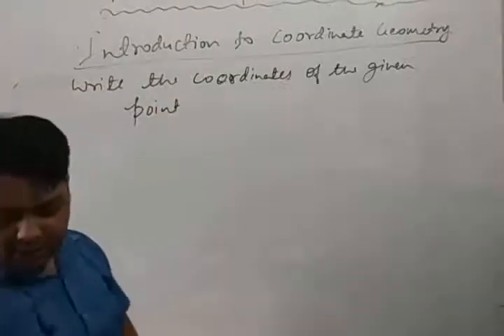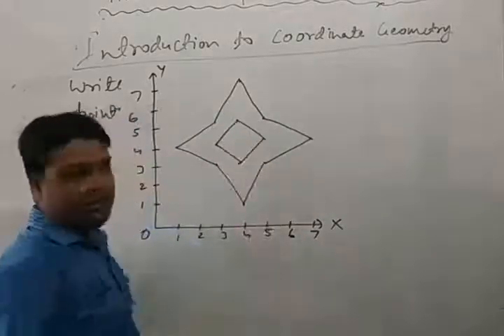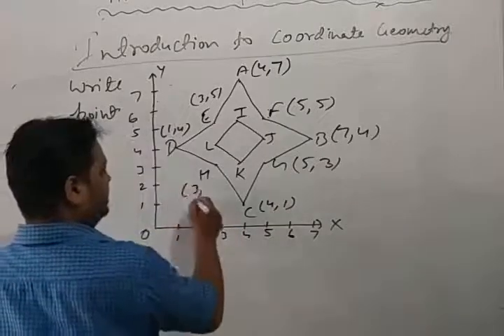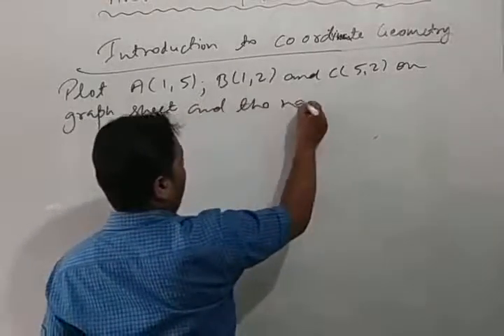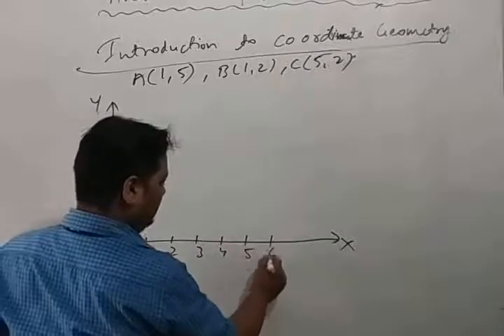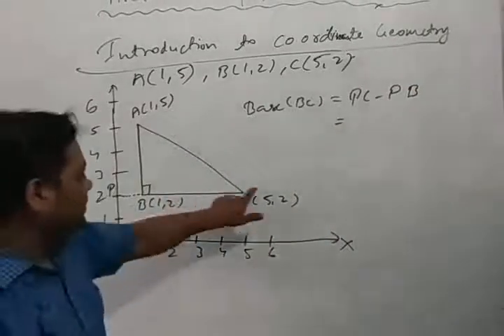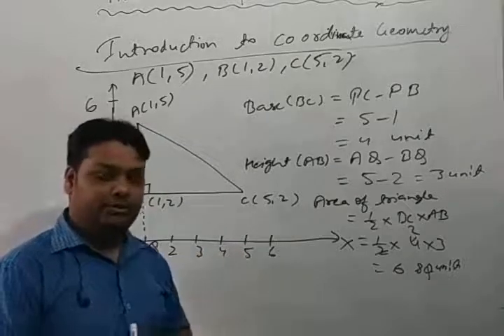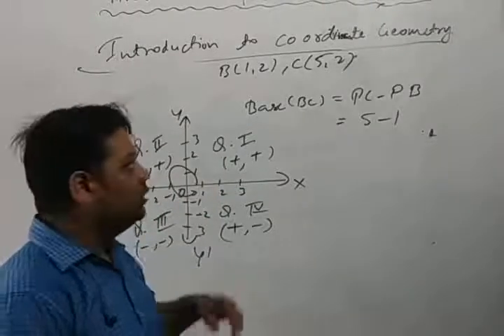To find coordinate of any point and area of triangle on graph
Std 8: Area of triangle using point on graph